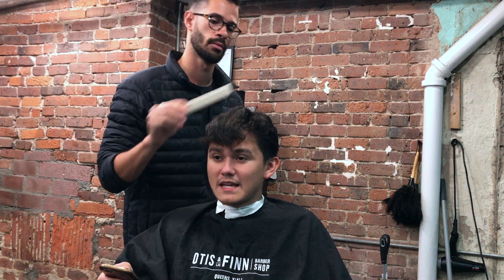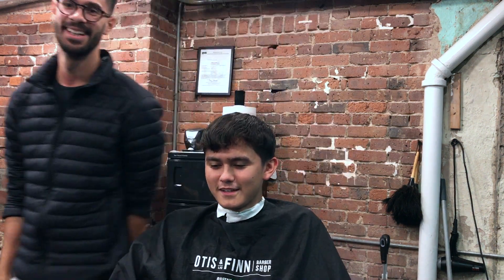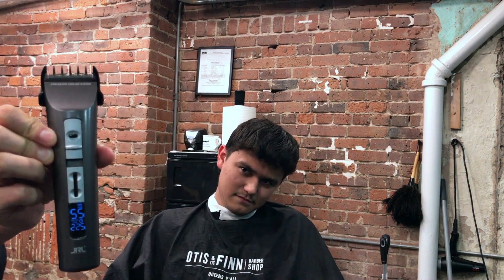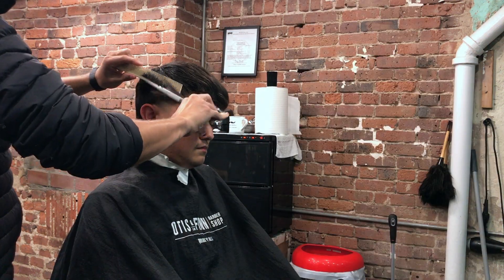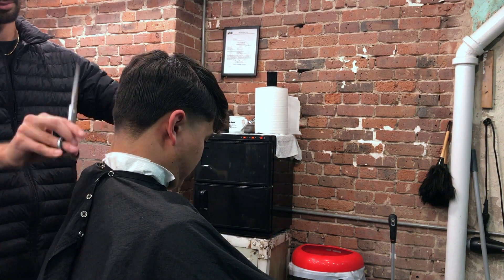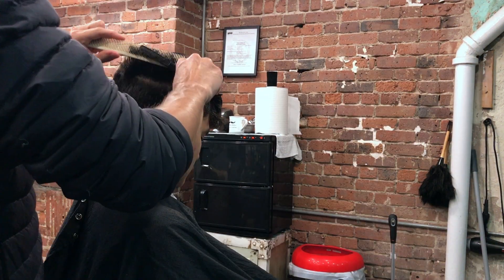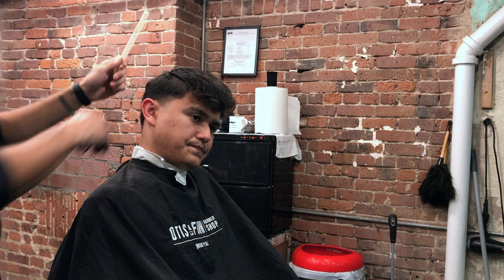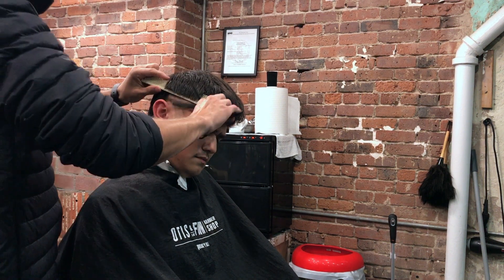JRL Fast Fade 1000 Skin Tape up Tutorial | Clipper Review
Below is a description of the steps I took in this haircut:

1. Starting with the back, I make my foundation using my #2 Guard on the JRL Fast Fade Clipper using the Bulk Removal Blade (standard blade that comes with the clipper).
2. Change to the fading blade (bought separately) and make my first initial guide line with the 000.
3. Open the blade all the way and set a second guideline about half inch up.
4. Close blade 3 clicks up (3/4 closed) and remove the bottom line. Close the blade all the way if the line is not disappearing.
5. Using the #1 guard with the blade all the way open, set another guideline about 1 inch up, and the close the blade all the way to remove the bottom line between 000 and 1 ½
6. Using the 1/16 guard smooth out the transition between the 000 and 1 ½ (in this case I had to use the 1/16 guard to remove the line)
7. Using the 1 ½ guard smooth out the transition between the #1 and #2 guard (set initially).
8. With the thinning shears blend the heavy line between the #2 guard and the rest of the hair.
9. Repeat the process on both sides. Keep in mind that the sides have a much smaller area to blend, so make sure to flick out when using the guards.

Tools used in this haircut:
JRL Fast Fade 1000 Clipper